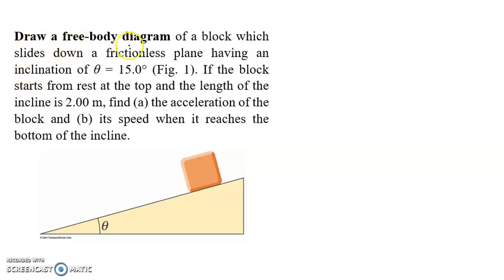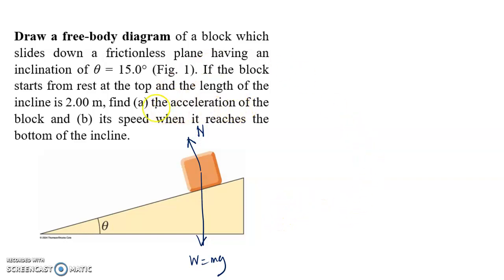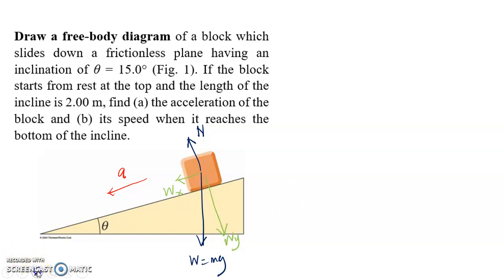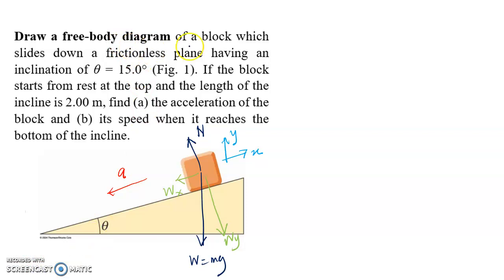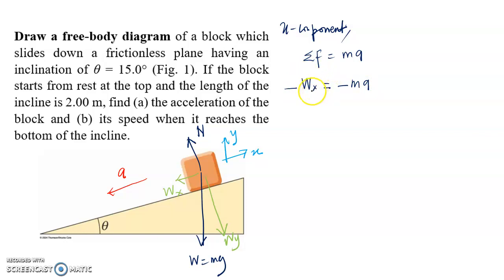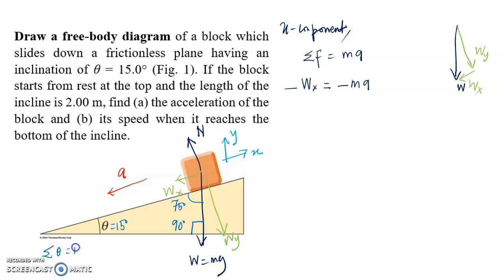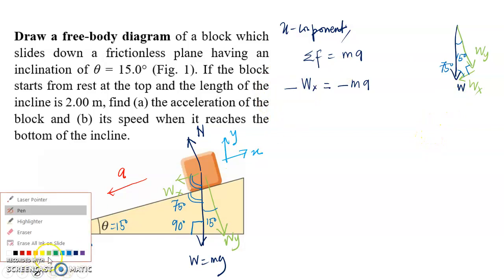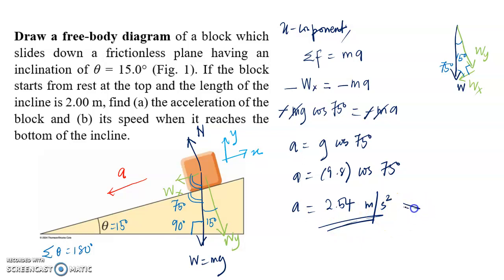Newton's Law of Motion (Tutorial Question 1 - Easy Question)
Newton's Law of Motion (Tutorial Question 1 - Easy Question). This is a good question to learn on how to draw free-body diagram and solve question related to the laws of motion.